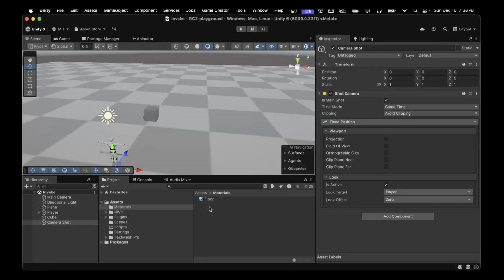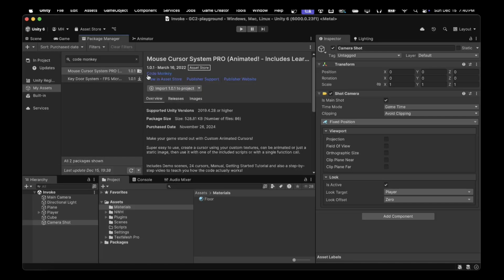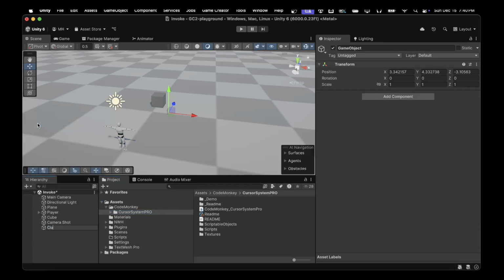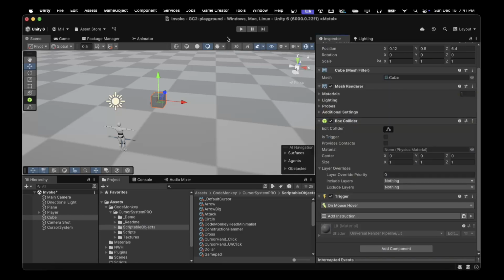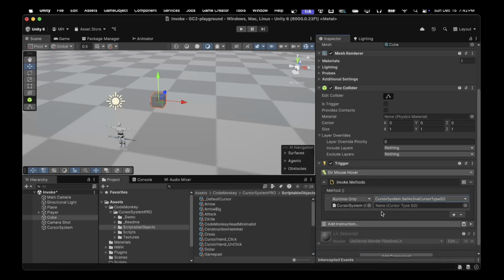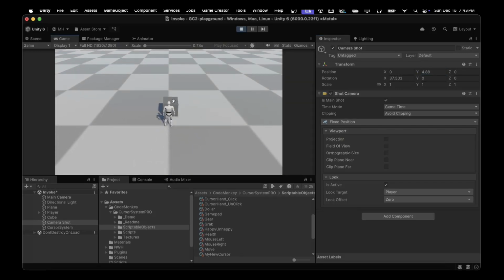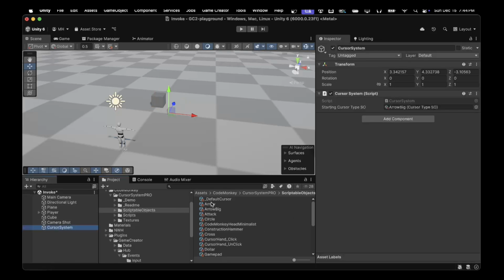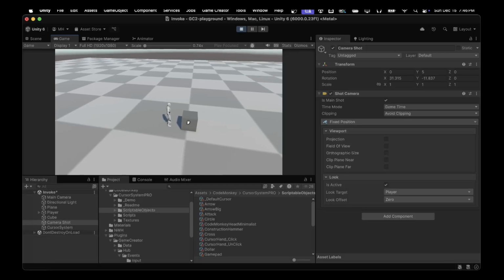Invoke Game Creator 2's Hidden Power!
Unlock the hidden power of Game Creator 2 with this tutorial on how to invoke methods in your game development projects! Learn how to integrate with 3rd party assets and scripts.